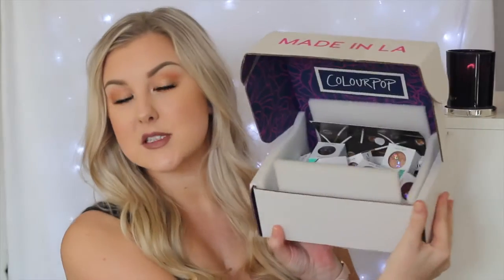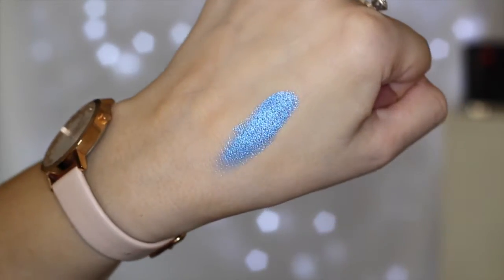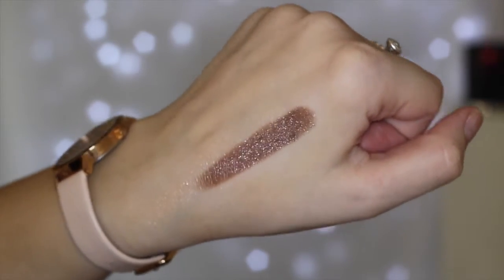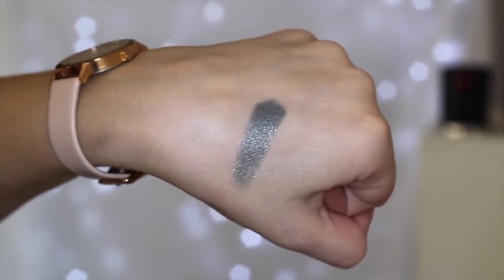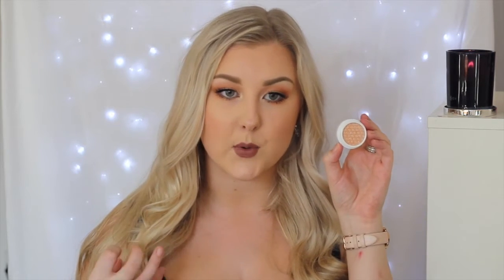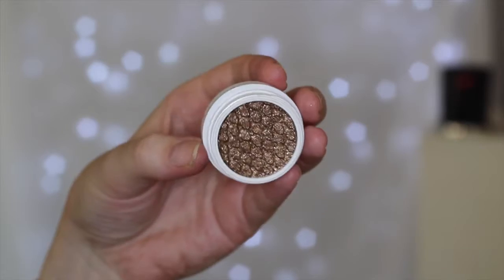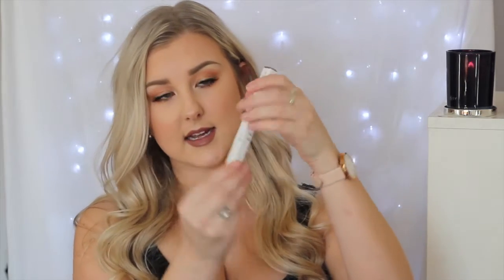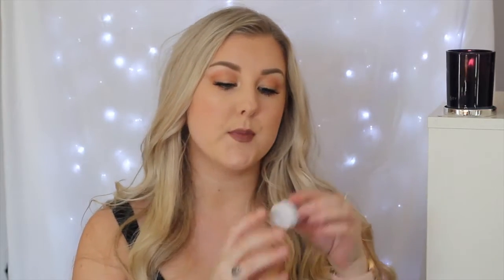Colour Pop Haul! Super Shock Shadows, Ultra Satin Lips + More